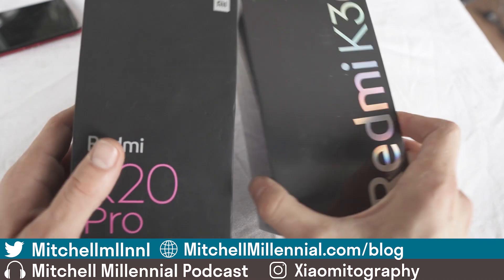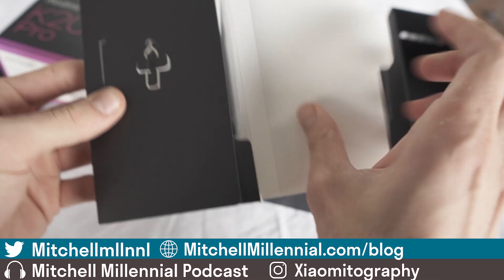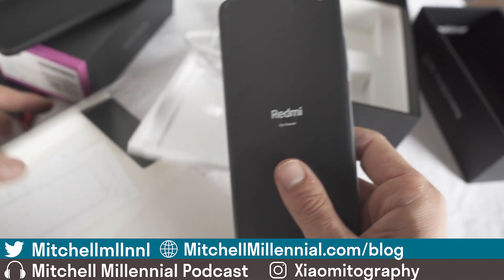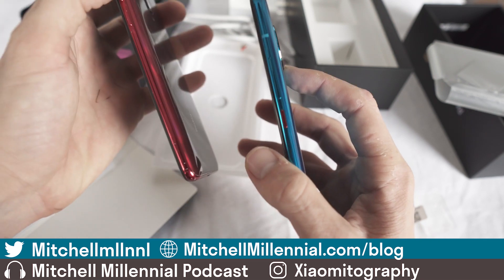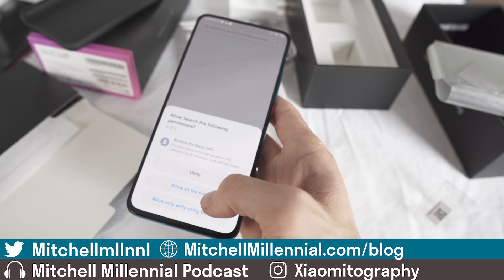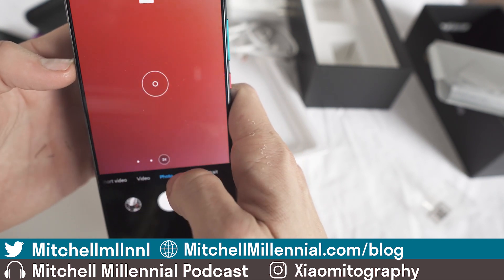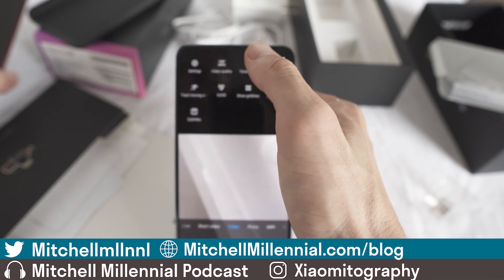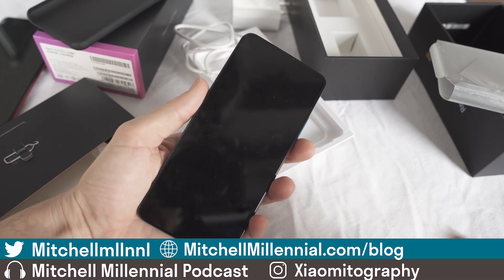Redmi K30 Pro First Look! Best Value Phone in 2020?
the redmi k30 pro is an absolute beast of a device. In many ways this redmi k30 pro is a natural successor to the very popular redmi k20 pro. The redmi k30 pro features the top of line specs of any device available right now. The redmi k30 pro packs a snapdragon 865. The snapdragon 865 is currently the top of the line processor and the k30 pro comes equipped with it. The next spec on paper is the ufs 3.1 storage. Why is ufs 3.1 storage important? it's important because the redmi k30 pro actually has faster storage than the xiaomi mi 10 and xiaomi mi 10 pro. Another spec to note on the redmi k30 pro is the lpddr5 ram. This ram is the fastest ram currently available and the fact the redmi k30 pro has it is absolutely stellar.